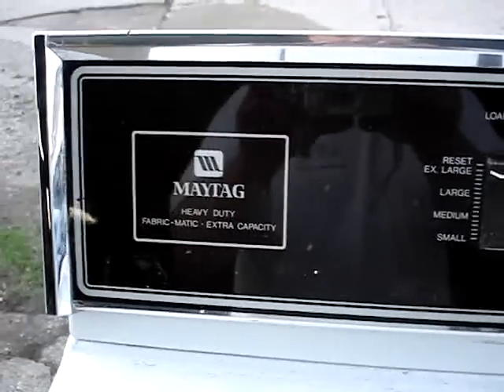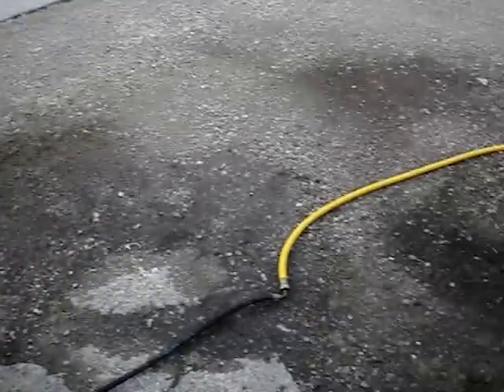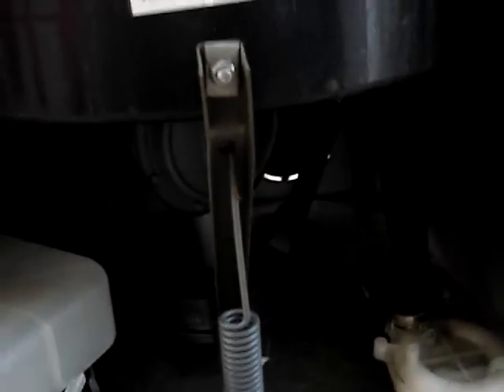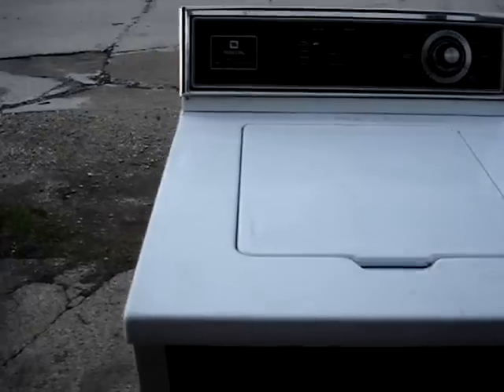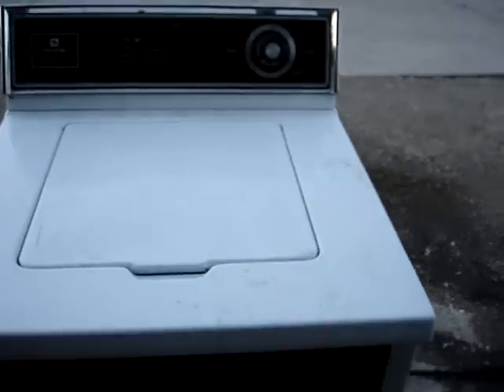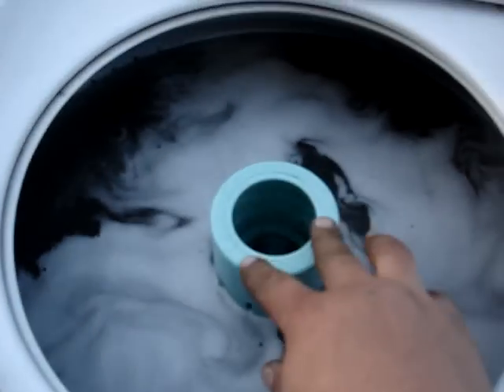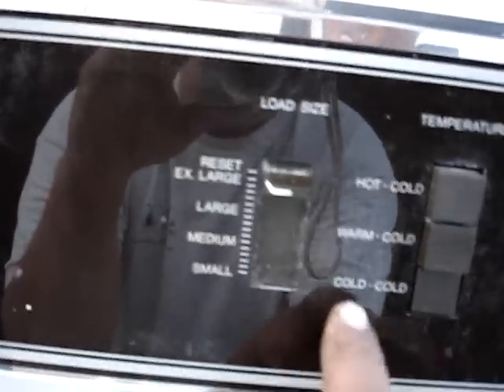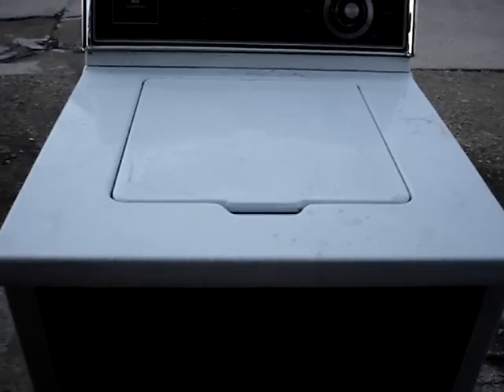Trash Picked Maytag Model A882 Washer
I found this in the trash this morning with intentions of scrapping it, but i made an exemption since it was an old Maytag. So far it works great with no leakage! Their was also a Kennmore dryer in the same trash too, but that one was a royal piece of shit. I think what happened was the dryer died, and the people who owned this washer replaced the pair. Sorry i said seal leak. I meant drum seal.